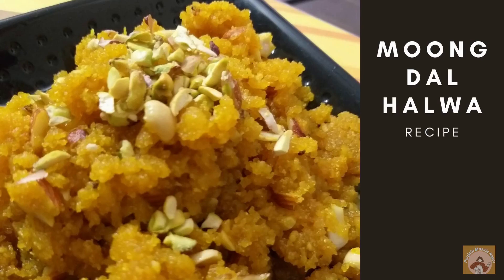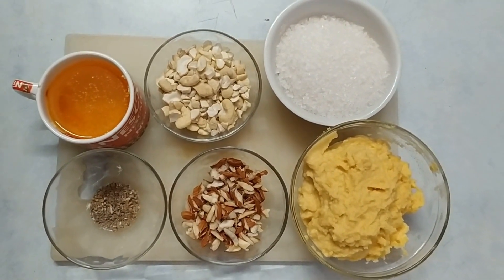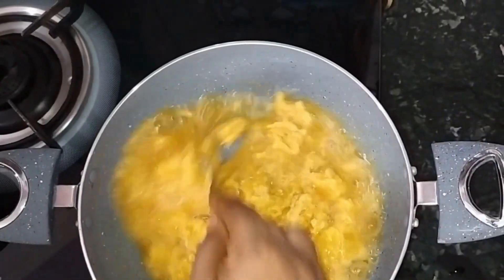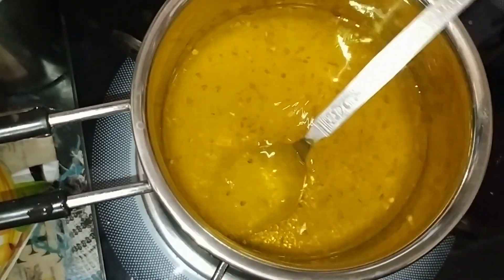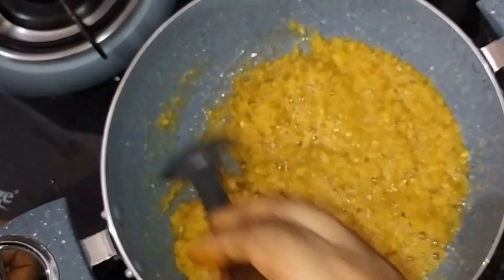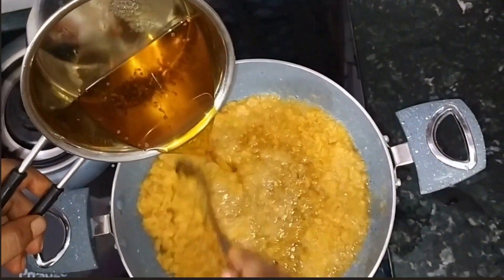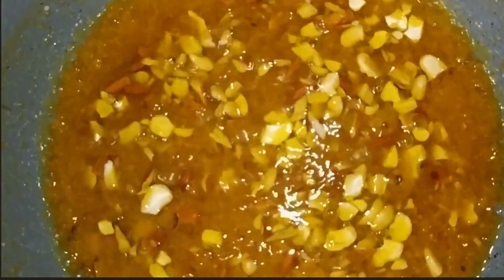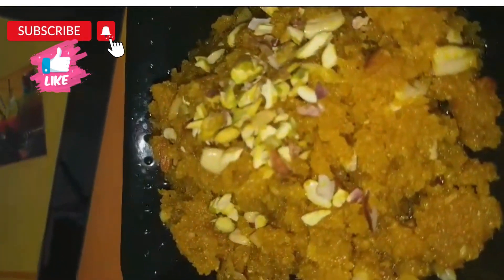Moong Dal Halwa Recipe| ਮੂੰਗ ਦਾਲ ਦਾ ਹਲਵਾ| Instant Moong Dal Halwa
Today's recipe is Halwai style Moong Dal Halwa cook at home. This Recipe is super easy and quick to make. let's make our festival more delicious.